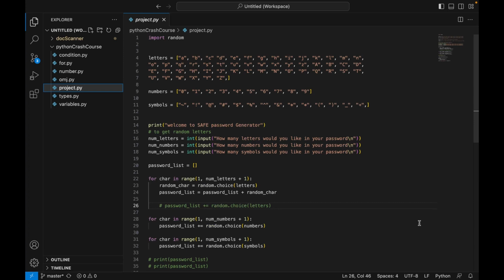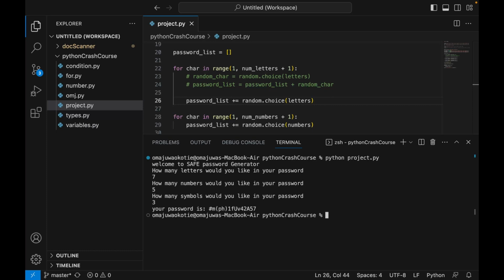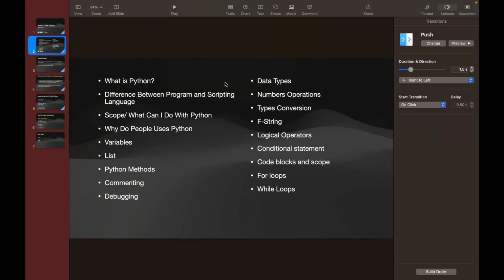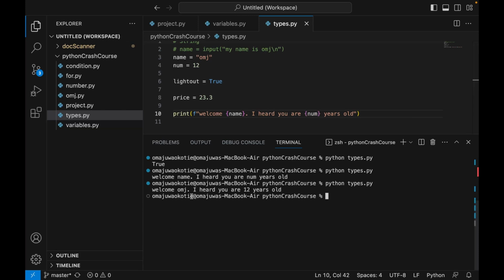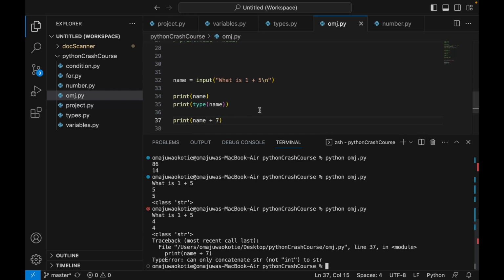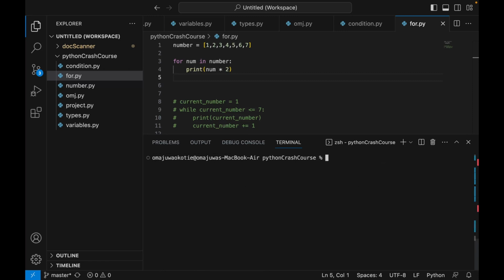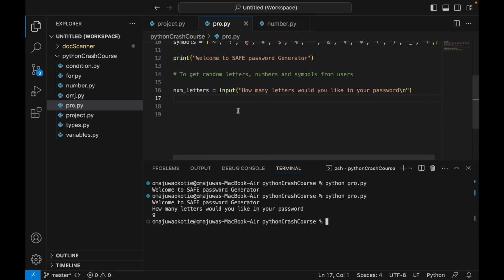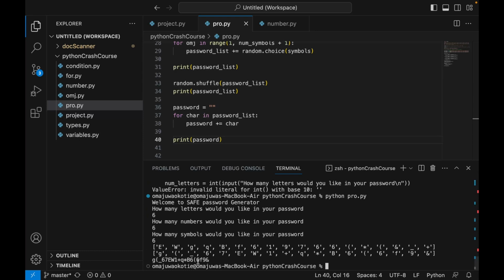pythonCrashCourse. "Mastering Python: Unlocking the Power of Programming"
Learn the Python programming language in this full course for beginners! You will learn the fundamentals of Python and code two Python programs line-by-line. No previous programming experience is necessary before watching this course.

"Embark on an exciting journey into the world of Python programming and unleash your coding potential! In this captivating video, we'll dive deep into the fundamentals of Python, demystify complex concepts, and equip you with the essential skills to become a Python pro. From building sleek applications to automating everyday tasks, this video is your ultimate guide to harnessing the full power of Python. Get ready to supercharge your coding abilities and join us on this thrilling Python adventure!"